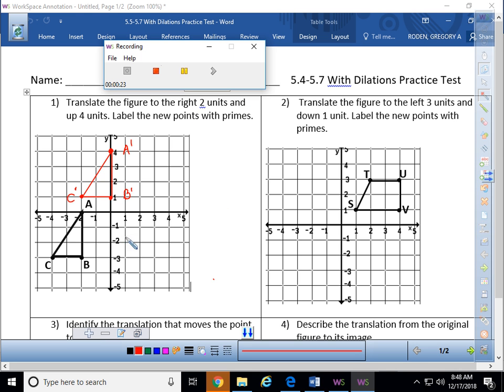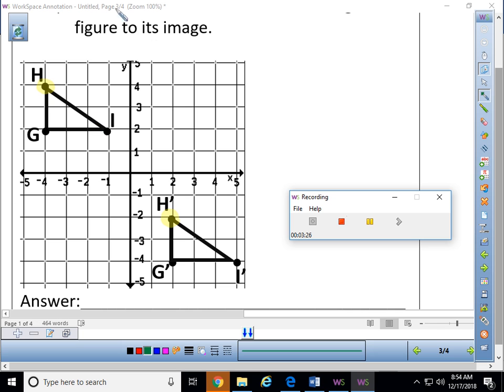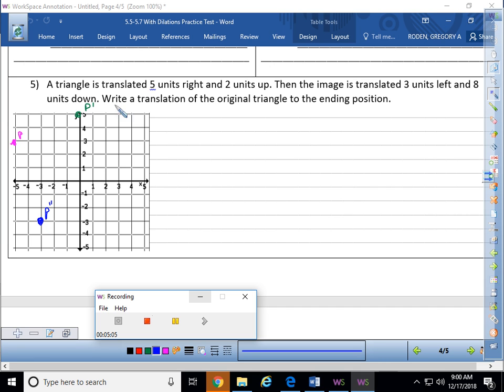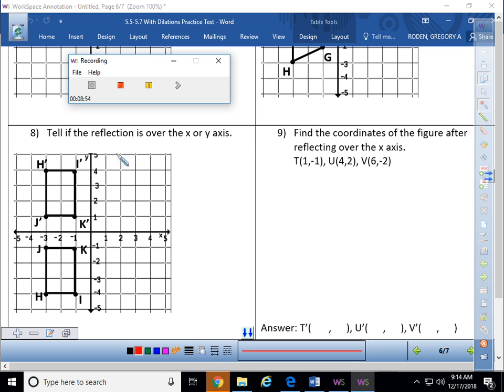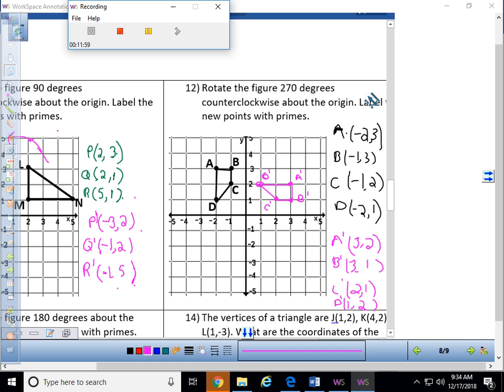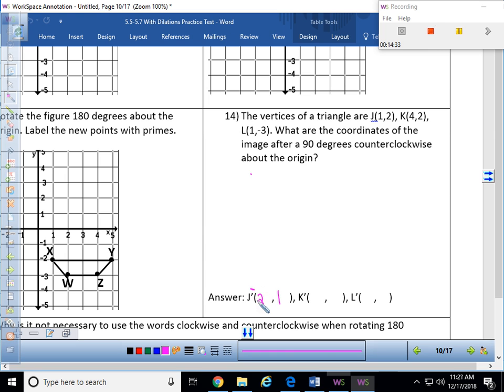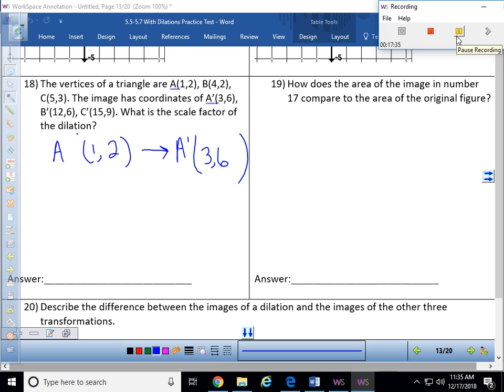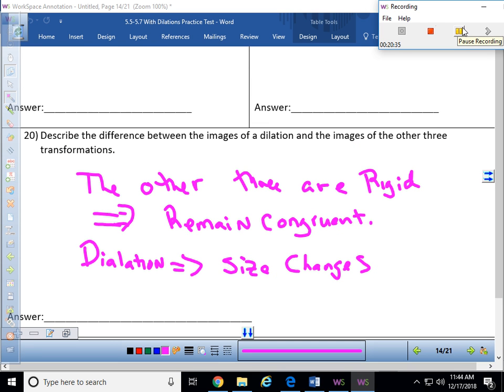5 4 5 7 Practice Test Solutions